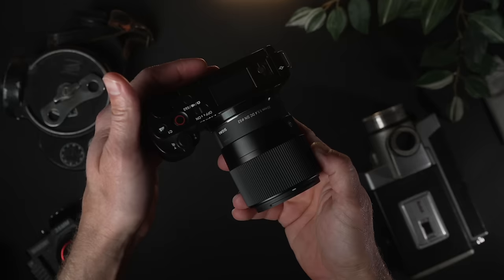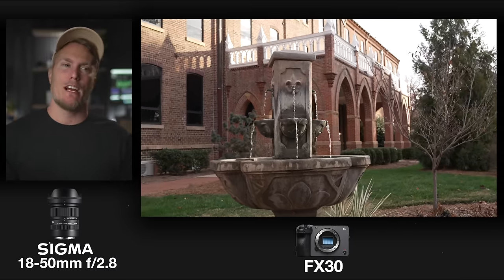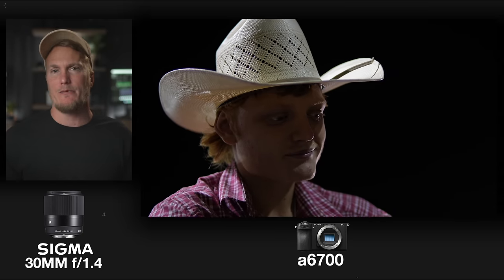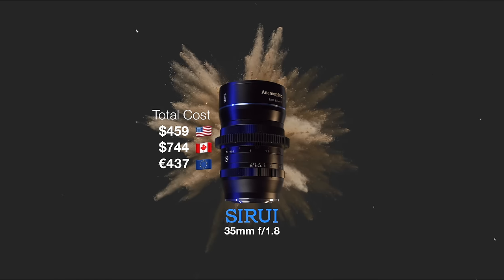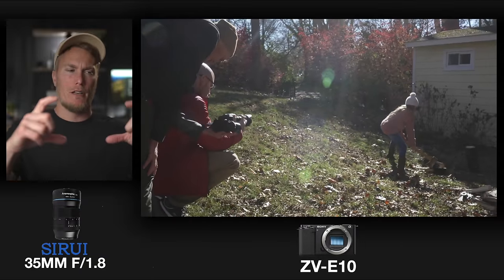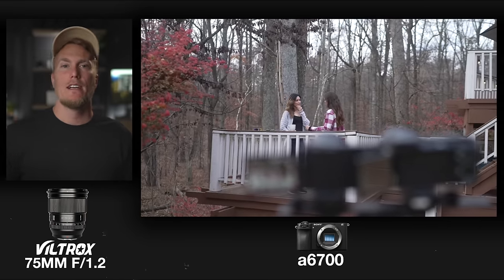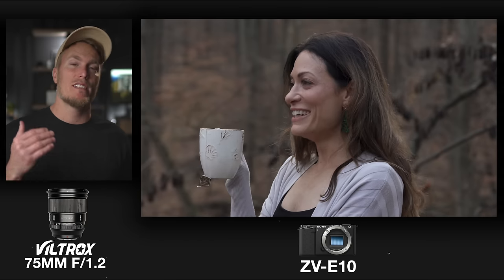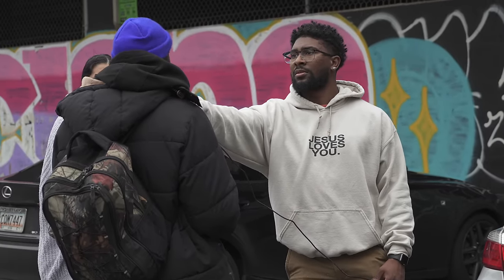8 APS-C Lenses that MAXIMIZE your SONY Camera in 2024!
Which Camera Should I Buy? Course
Take my 📹 FREE LENS QUIZ to see what lens is right for you

Anamorphic Lens
(Sony adapter ring)

Cameras
A-cam
Memory for A-Cam
Lens for A-Cam
B-Cam
Memory for B-Cam
Lens for B-Cam
Overhead Cam
Memory for Overhead Cam

Lighting
Main Key Light
Soft Box
Bi-Color
Tube Lights

Mic
Recorder

Mic

Editing
My Video Editing Computer
My Video Editing External Monitor
My Video Editing Mouse

Table Dolly
Arca Swiss Mount Plate
Travel Tripod

0:00 Intro
0:44 Video Goal
1:37 Sigma 18-50mm f/2.8
6:13 Sigma 30mm f/1.4
8:47 Sony 18-135mm f/3.5-5.6
11:21 Sirui 35mm f/1.8 Anamorphic
14:44 7artisans 25mm T1.05
17:36 Viltrox 75mm f/1.2
20:30 Sony 55-210mm f/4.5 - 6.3
23:37 The Viltrox 13mm f/1.4
25:08 Conclusion

Some of the links in the description will direct you to Amazon or my personal Film Alliance Website; as an Amazon Associate, I earn from qualifying purchases at no additional cost.